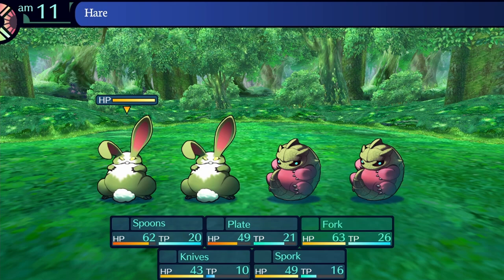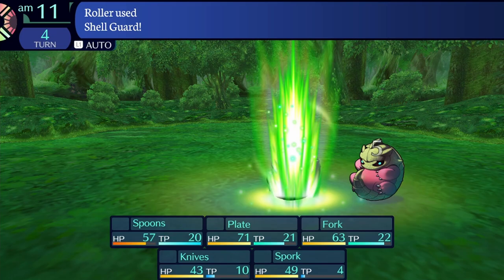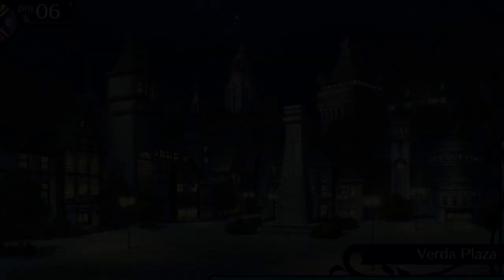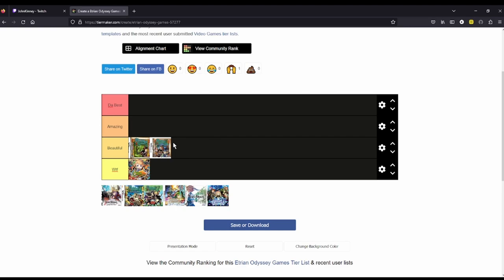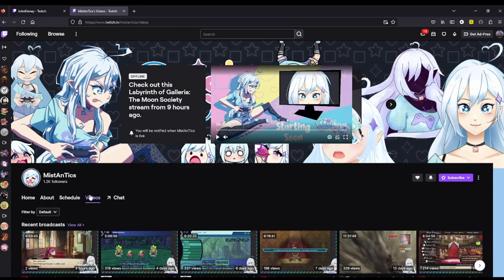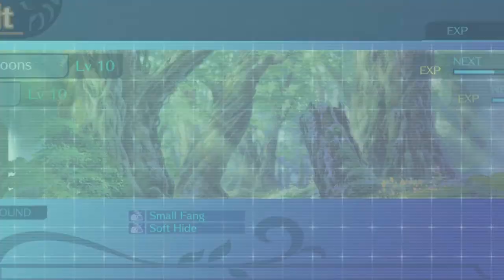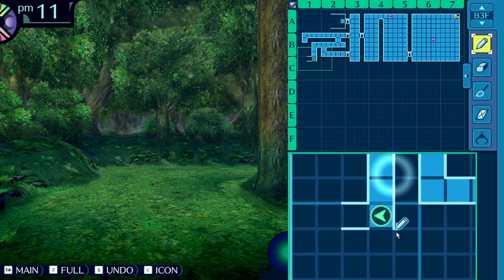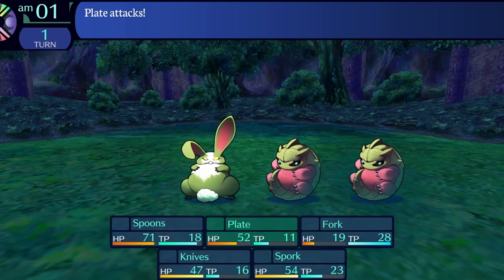An Unexpected Party - Etrian Odyssey HD Playthrough Part 8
In this episode, we continue beyond the door that Ren and Tlachtga once guarded, map out more of the third floor, and receive a visit from someone completely unexpected, omg o: